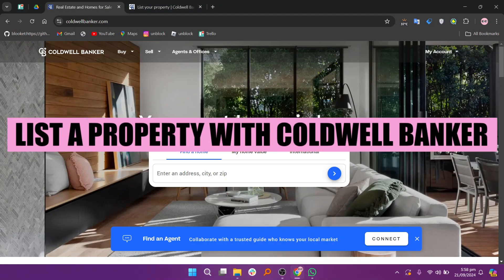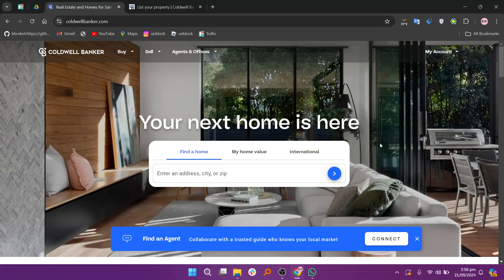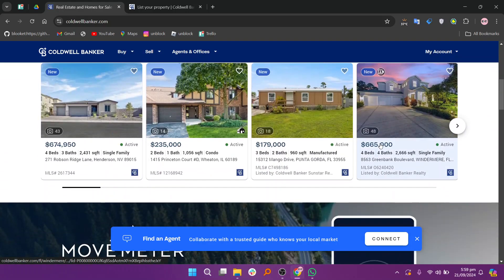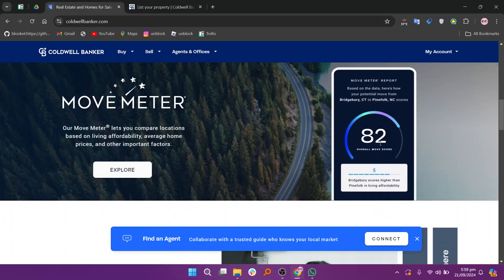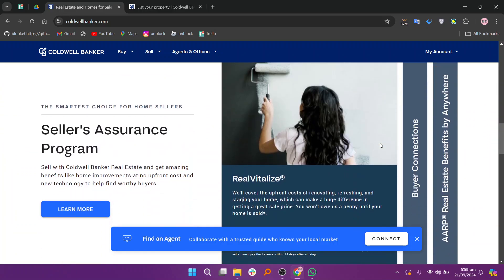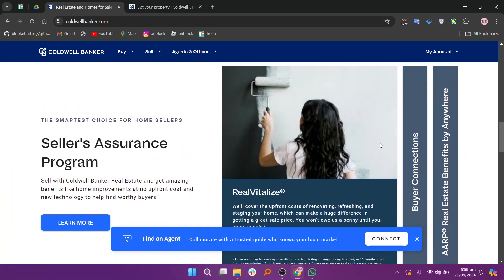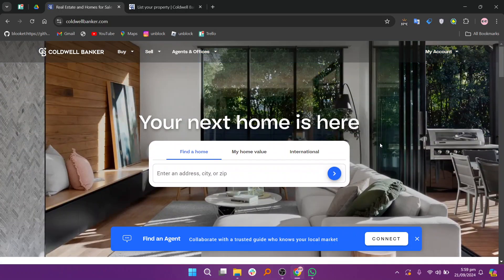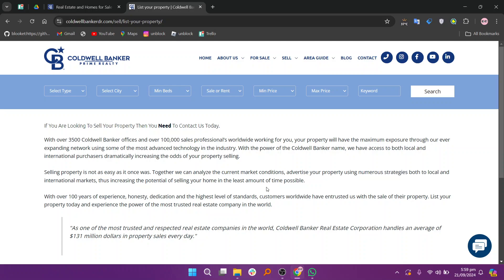How to LIST a property with COLDWELL BANKER | FULL GUIDE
How to List a Property with Coldwell Banker | Step-by-Step Guide 🏡📋

Thinking of listing your property with Coldwell Banker? This video will guide you through the entire process, from initial preparations to successfully listing your property on the market. Coldwell Banker has a proven track record of helping clients sell their homes quickly and effectively, and we’ll share the essential steps to make that happen for you!

What We’ll Cover:

Preparing your property for listing, including staging and pricing tips
How to find and connect with a Coldwell Banker agent
The listing process: what to expect and how to maximize visibility
Key marketing strategies Coldwell Banker uses to attract buyers
By the end of this video, you’ll have a clear understanding of how to list your property and the advantages of working with Coldwell Banker.